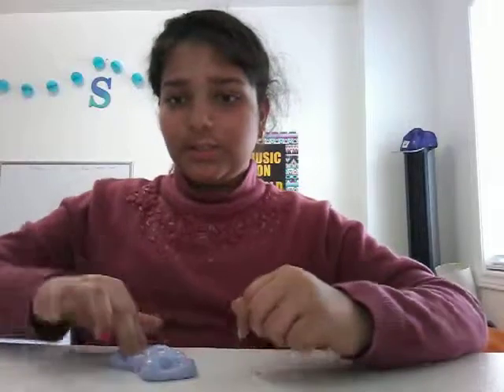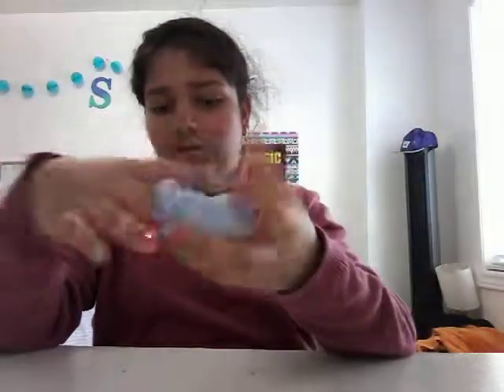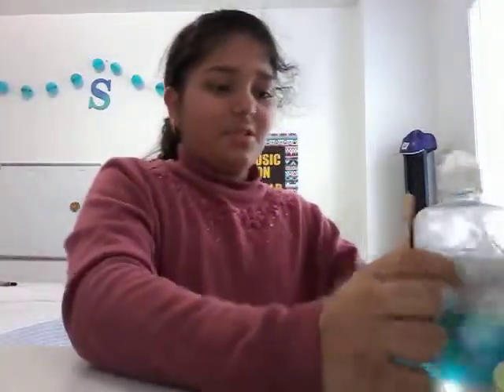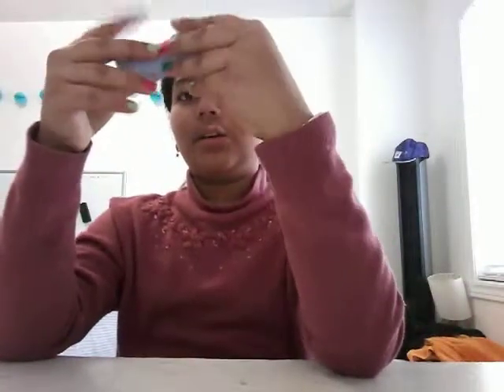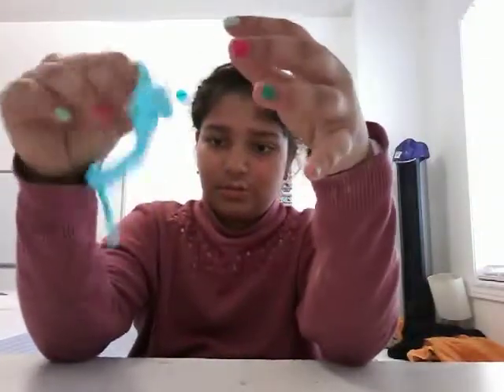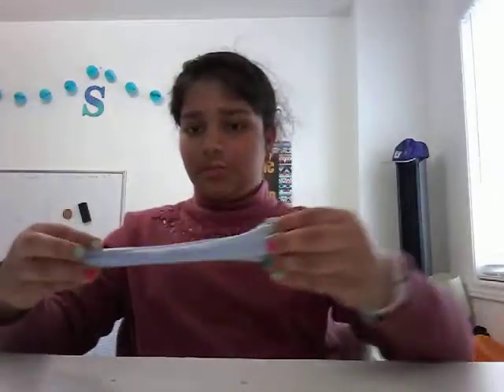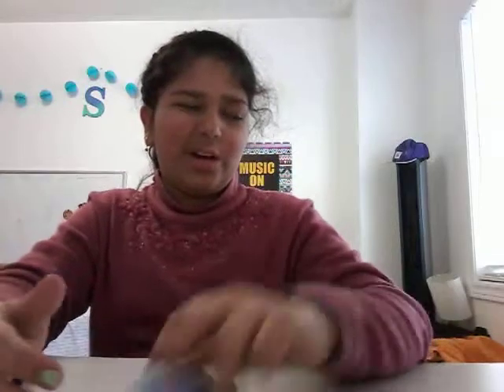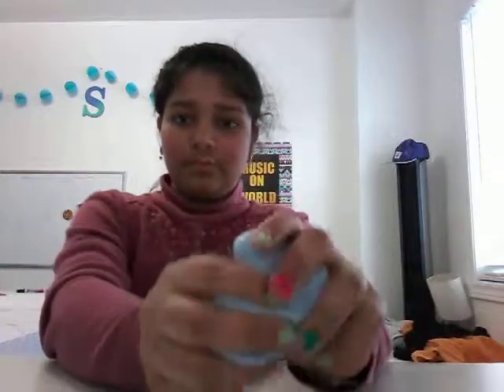I made slime!!!!! Pt 2